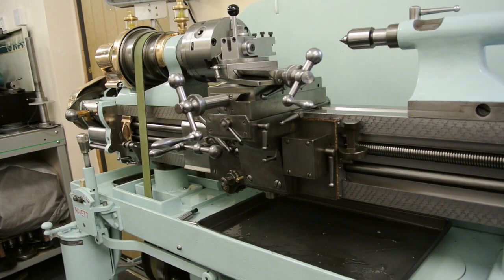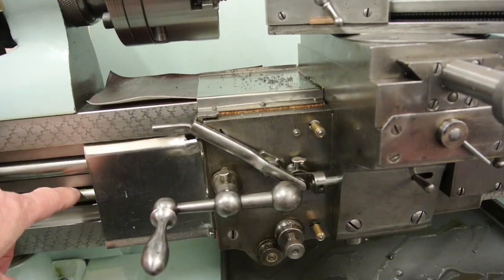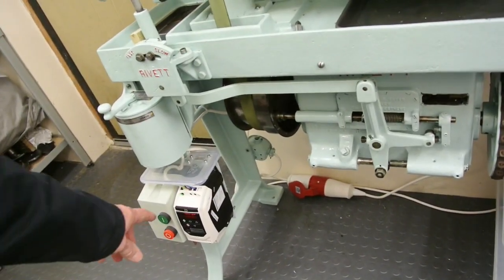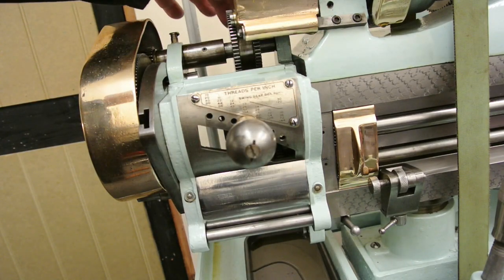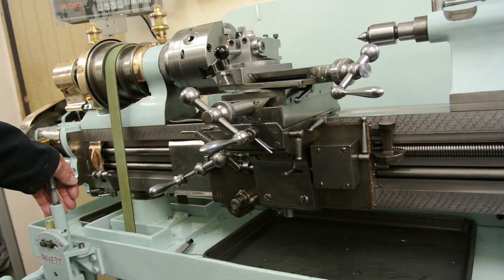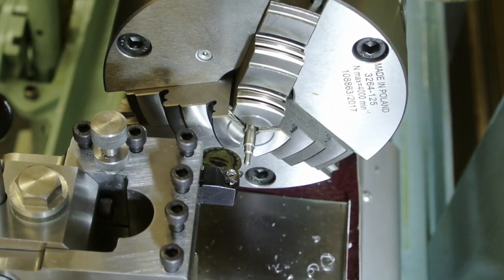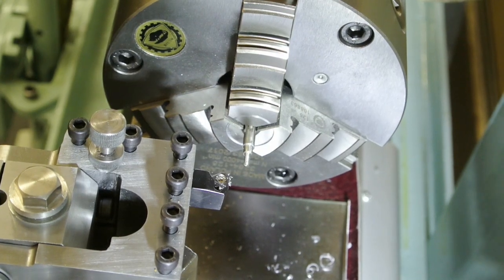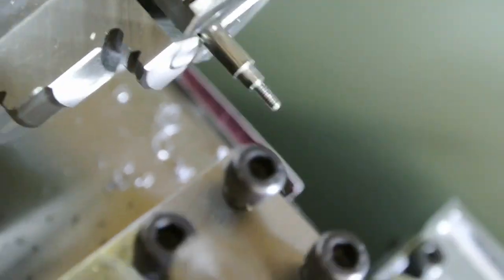thread cutting on Rivett 608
Thread cutting on the Rivet 608 lathe using Hemingway kits retracting toolholder. Cutting 2.3mm dia and 52 tpi